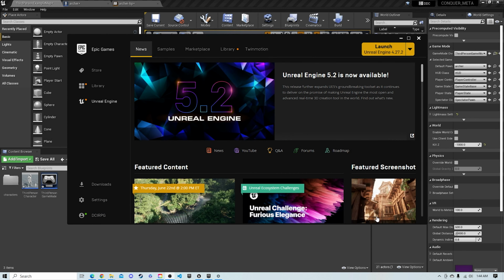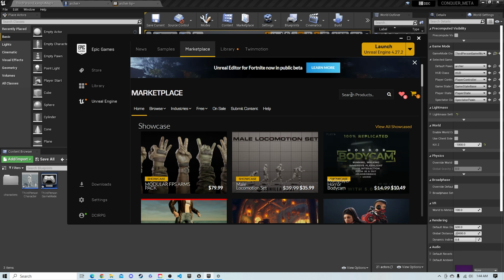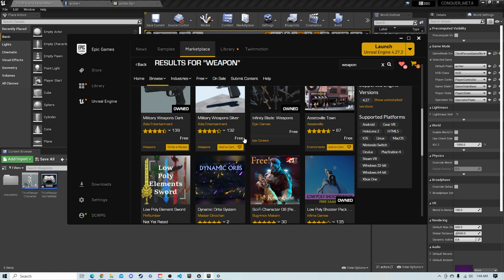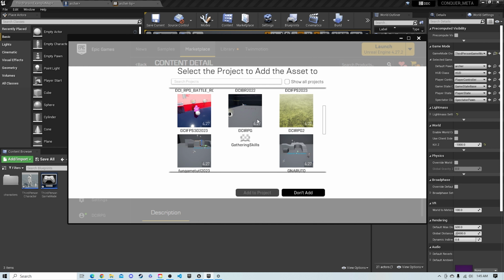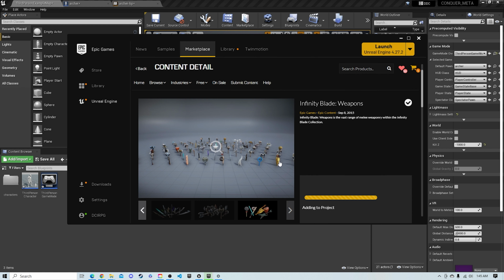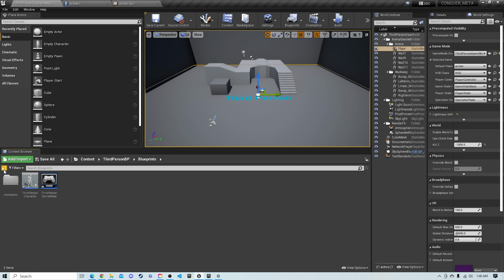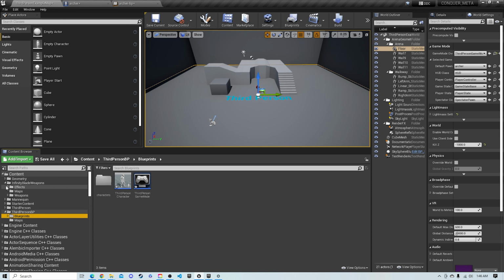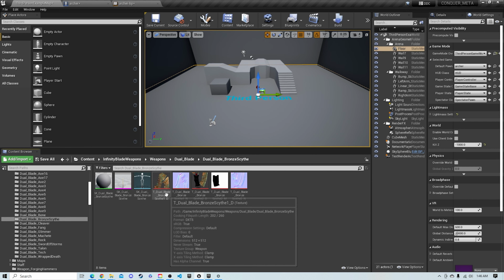14. FINDING FREE ASSETS ON THE MARKETPLACE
UNREALENGINE4 - in this tutorial you will learn how to
1.) Find free assets on the unreal engine martketplace!

hows it feel ;)